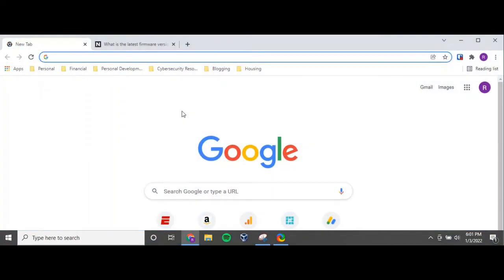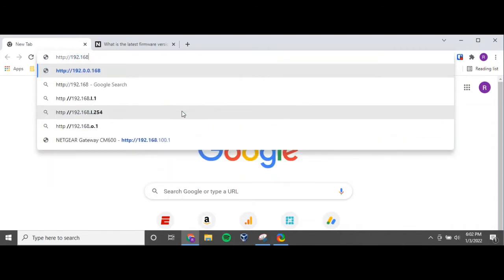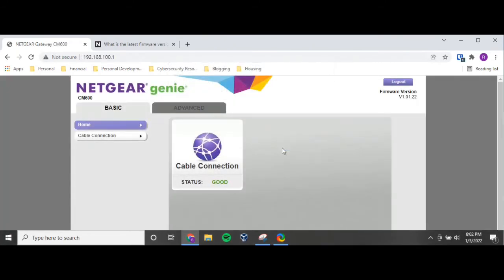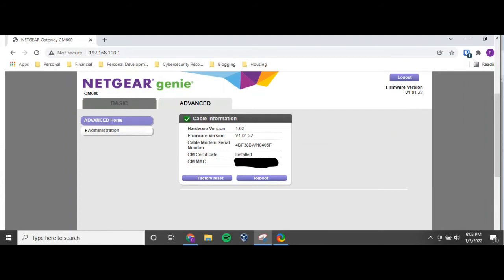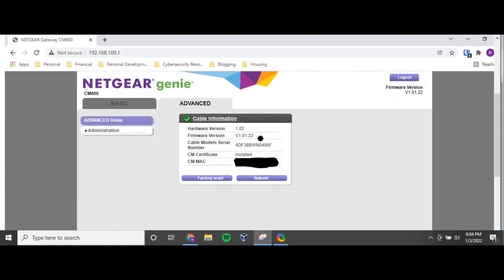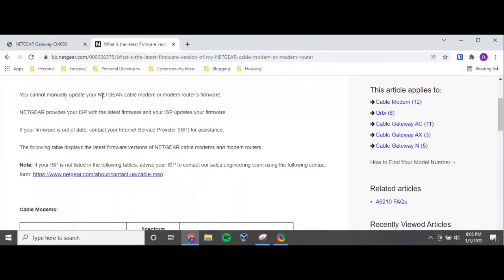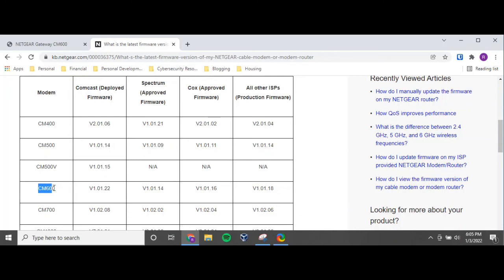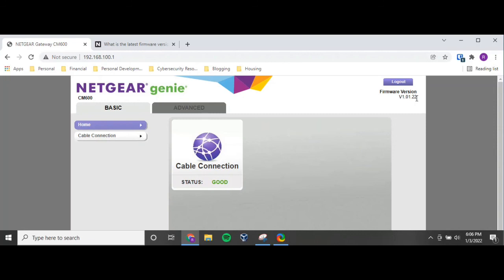How to check what version of firmware your modem has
It's very important to update your modem's firmware. The problem is, unfortunately you're not in charge of updating your modem.

Your ISP is responsible for updating your modem's firmware when new versions are released. It's your job to make sure they're actually updating it.

To find out all you need to know about making sure your modem is being updated, check out my blog post:

In order to see if your modem has been updated by your Internet Service Provider (ISP), you must check what version of firmware is installed on it.

This can be done by accessing your modem's settings page. In order to do that, you'll need to know your modem's IP address. By typing in your modem's IP address in your internet browser search bar, you can access your modem's login page.

Once you arrive at your modem's login page, you'll need to enter your modem's username and password to log in to it.

Once you have the version of firmware that's installed on your modem, you'll need to know how to check what the most recent version of firmware for your modem is.

But there's a twist.

The latest firmware version for your modem will depend upon who your ISP is.

The easiest way to find this information is to access your modem manufacturer's website. They will most likely list the information you're looking for on their support page.

Once you determine the latest version of firmware released for your modem, you just need to compare it with the version that's currently installed.

That will tell you if your modem has been upgraded or not.